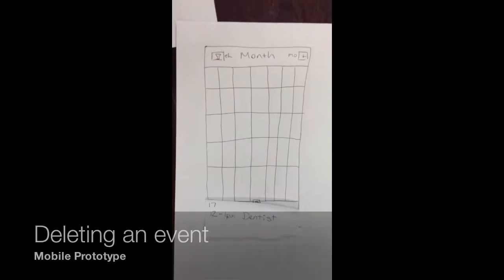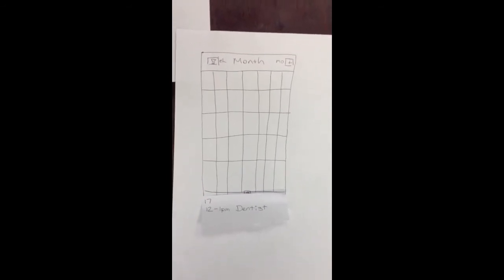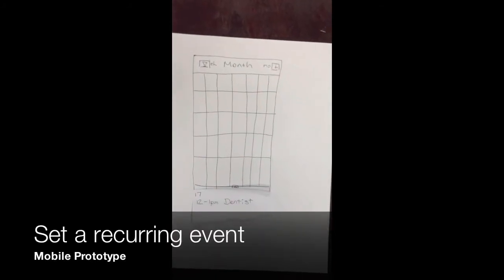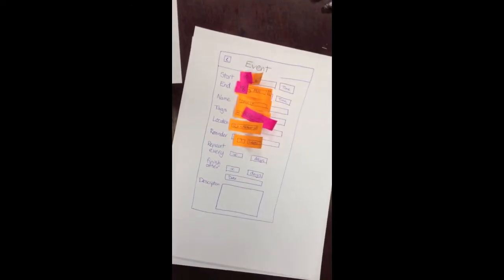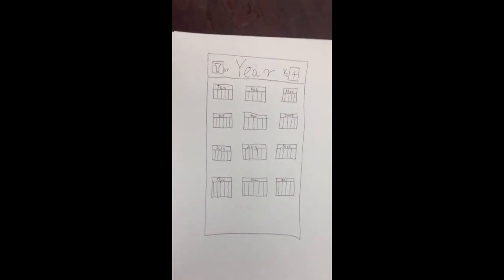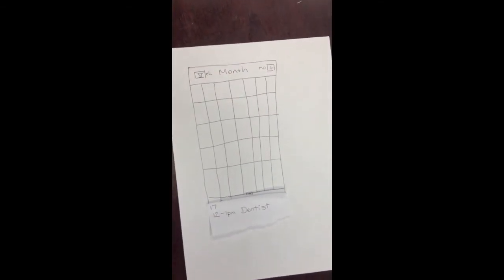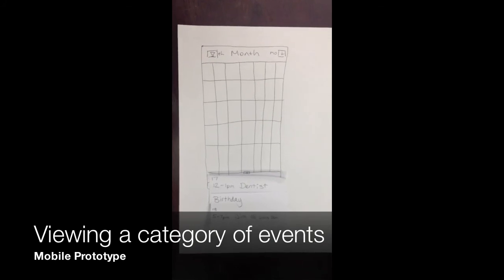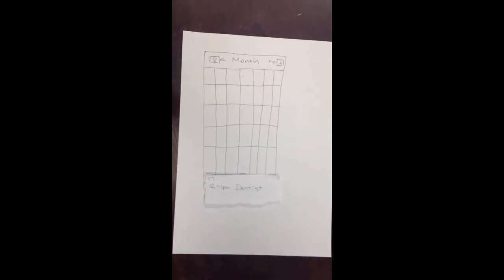IS3 Paper Prototype Evaluation